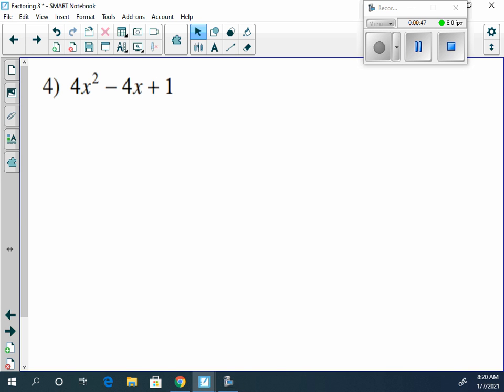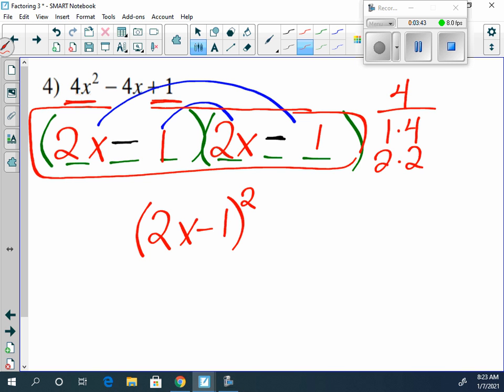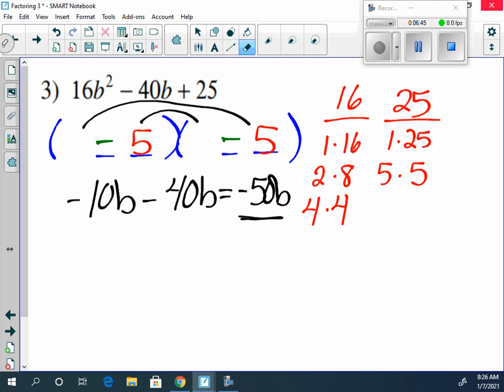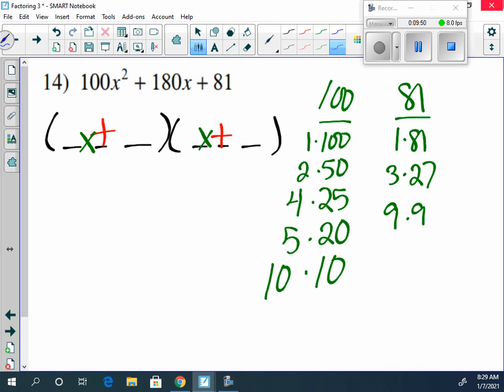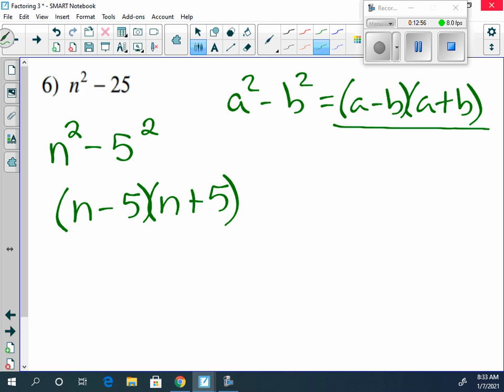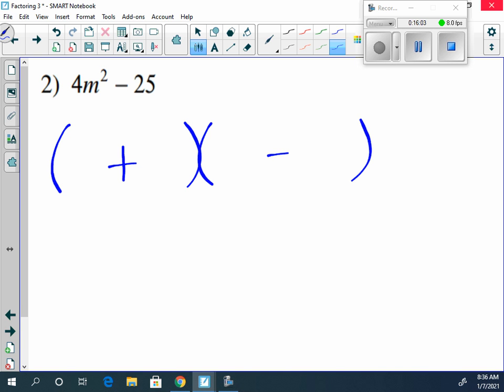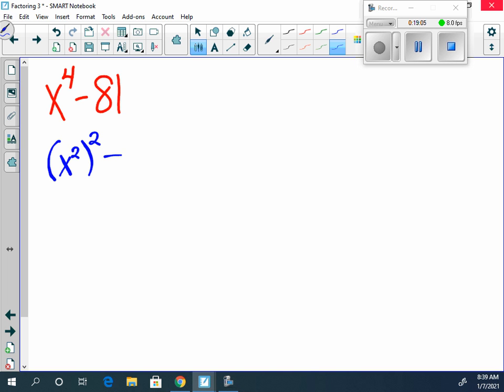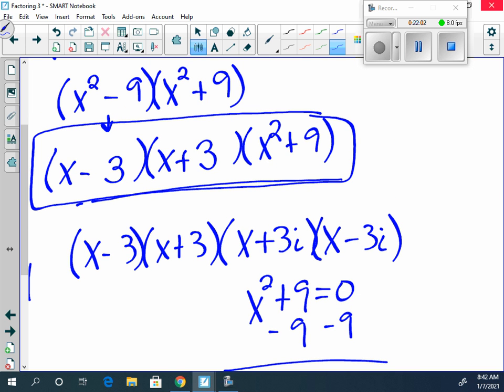Algebra 2 Special Factoring (1)